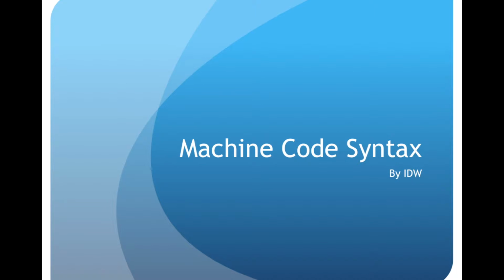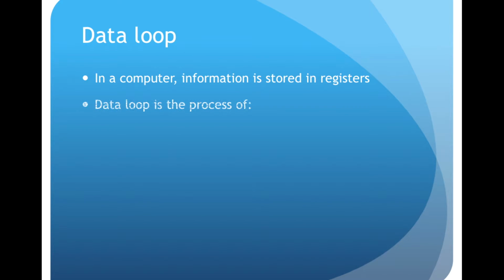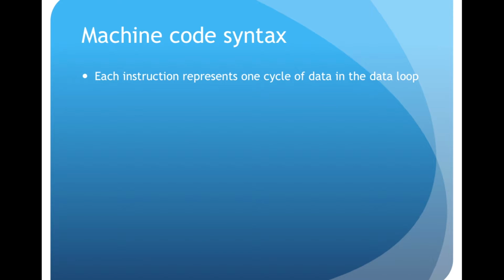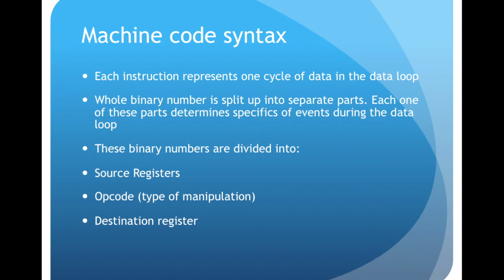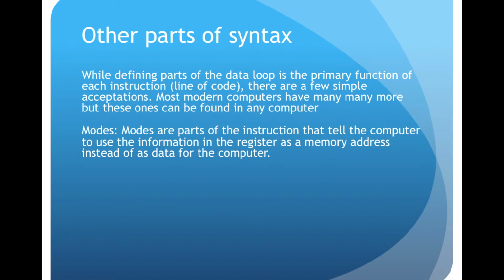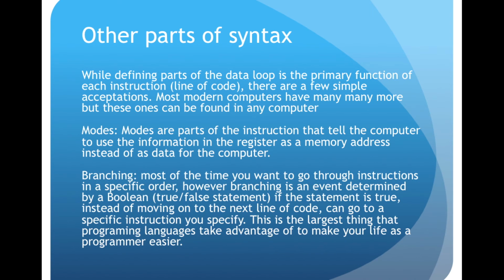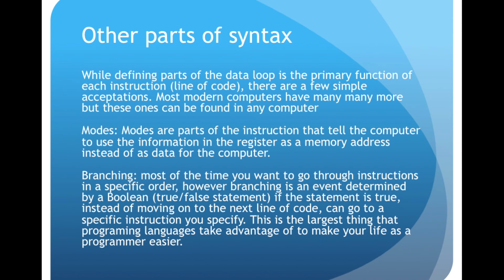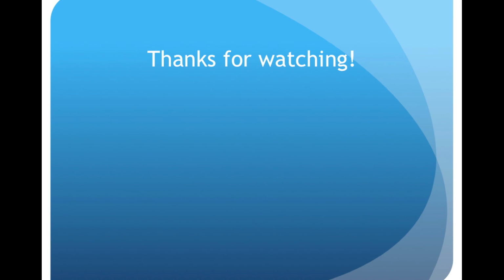Programing language function episode 2 machine code Syntax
in this quick video I go over the syntax that machine code general uses.